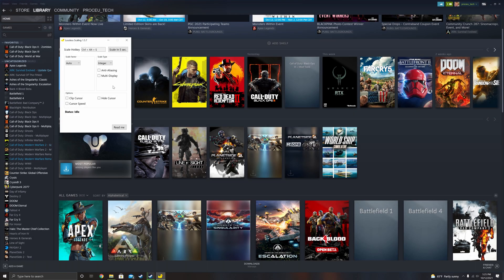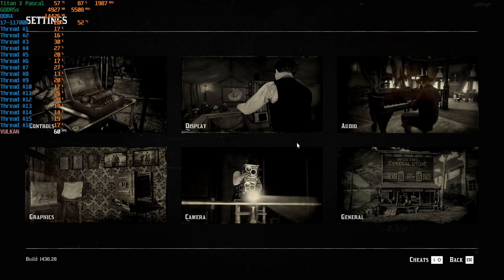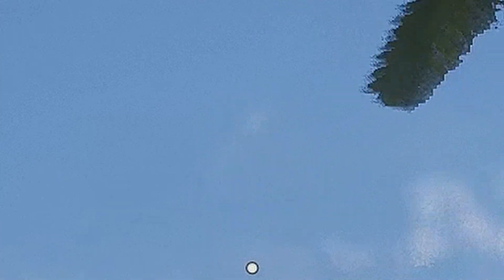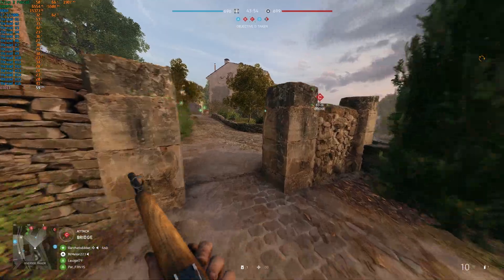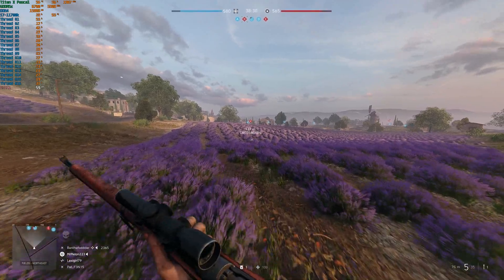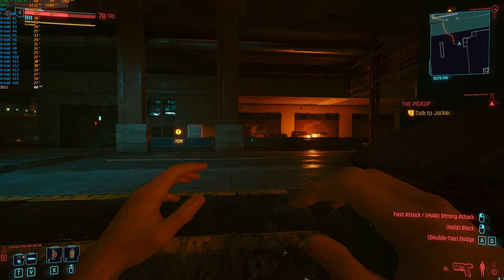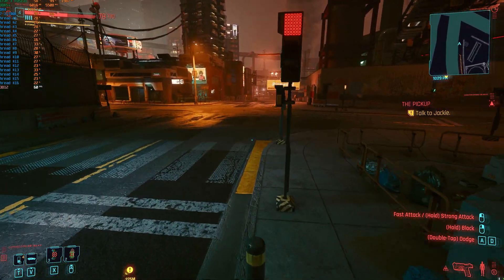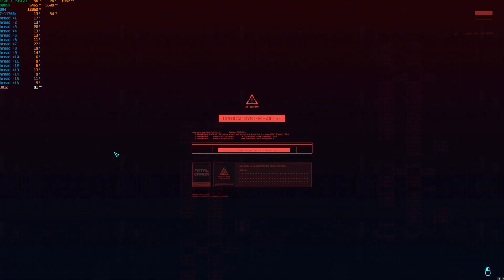Using FidelityFX Super Resolution in UNSUPPORTED Games!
AMD's FSR ( FidelityFX Super Resolution) is a temporal upscaling algorithm used to upscale lower resolution images. It works best with more information, meaning it becomes cleaner the higher the base resolution. This algorithm can also be run on straight FP32 cores, meaning Tensor hardware is not required like Nvidia's DLSS! This gives it a huge advantage, and means you are able to test this software for yourself!

Also, if you're reading this far - bababooey

 - Proceu